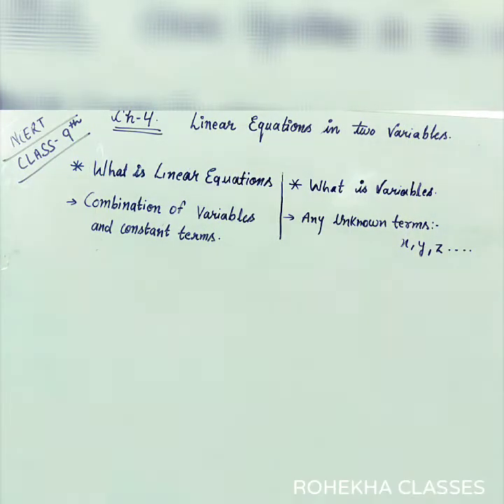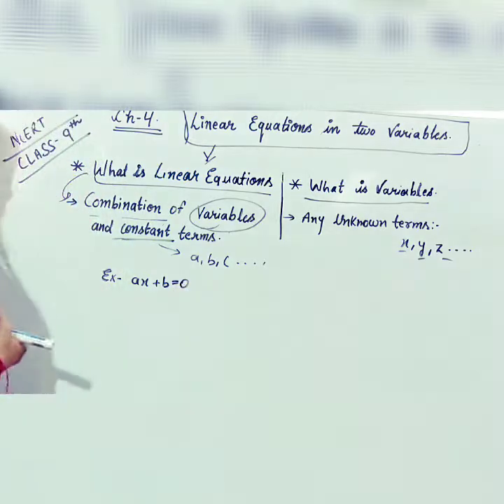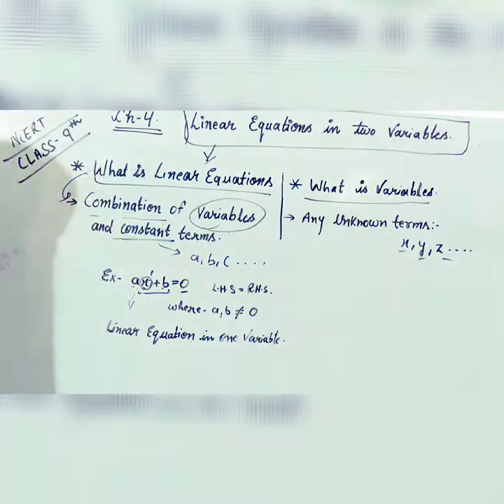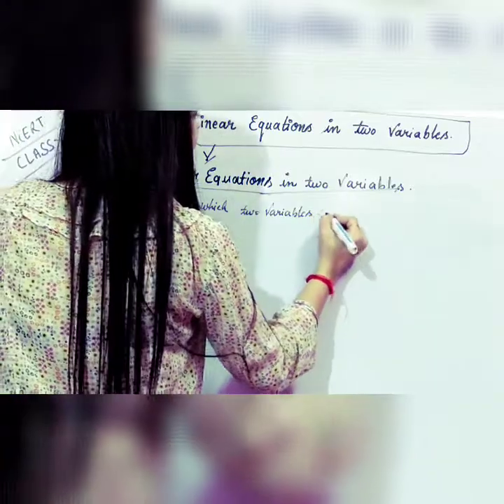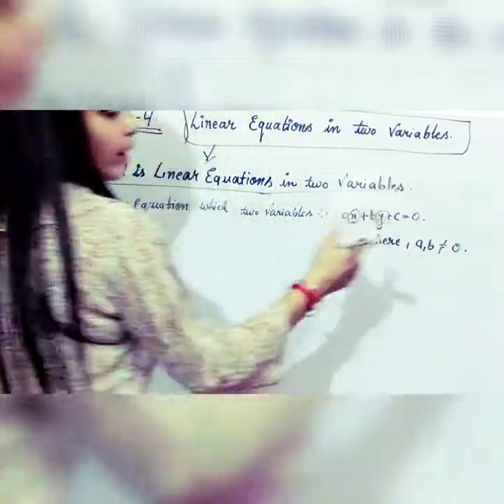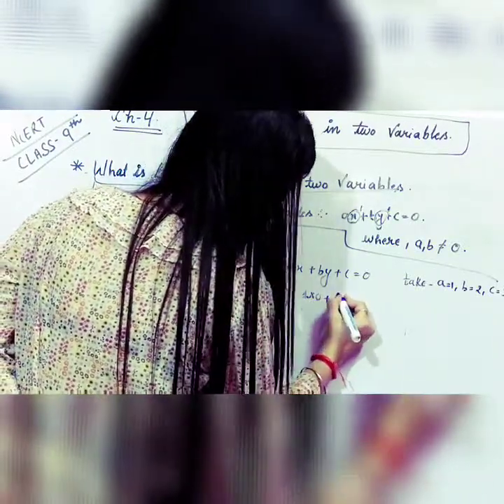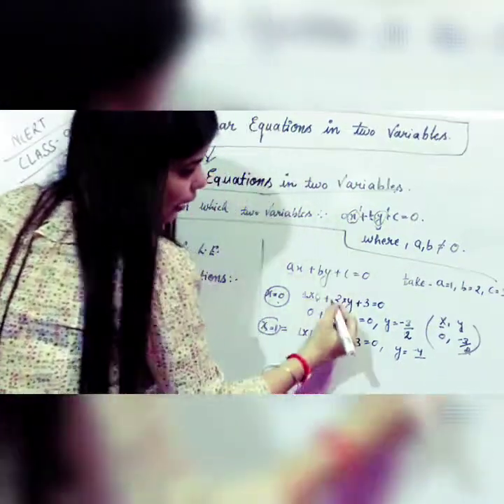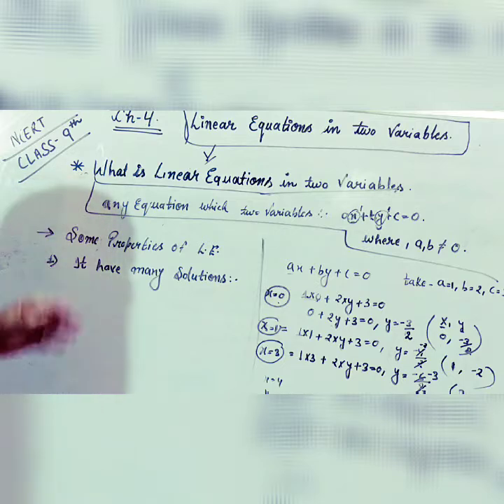Class 9th chapter 4 NCERT Basics of linear equations in two variables by Rekha Gupta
In this videos I have covered all basic concepts of linear equations of class 9th